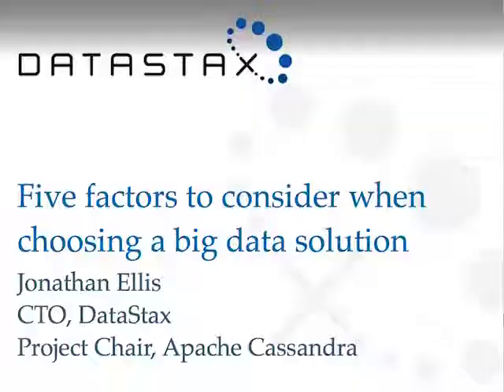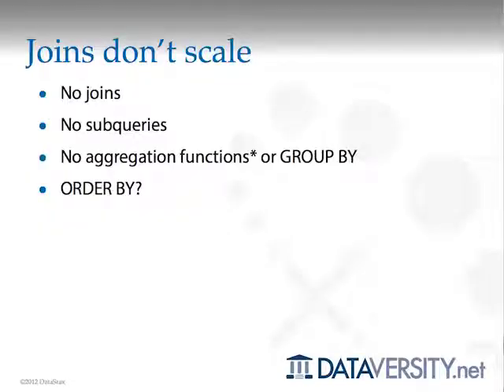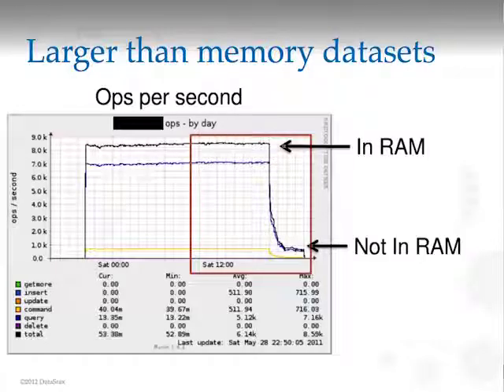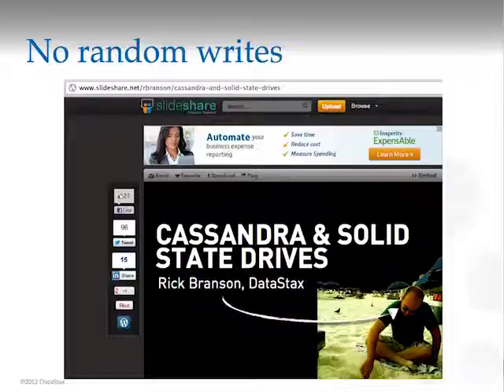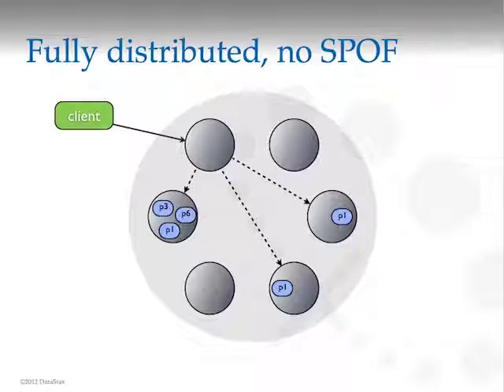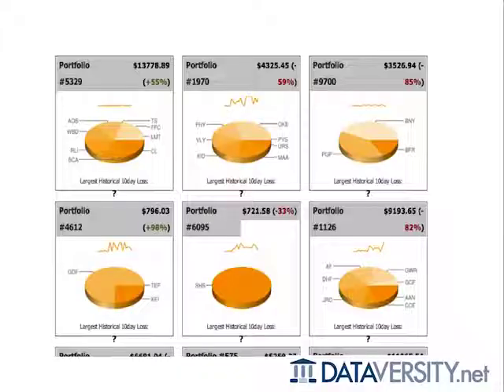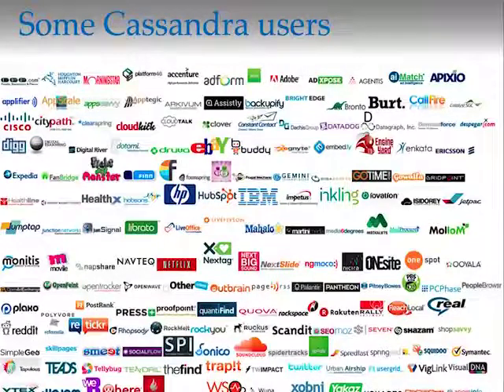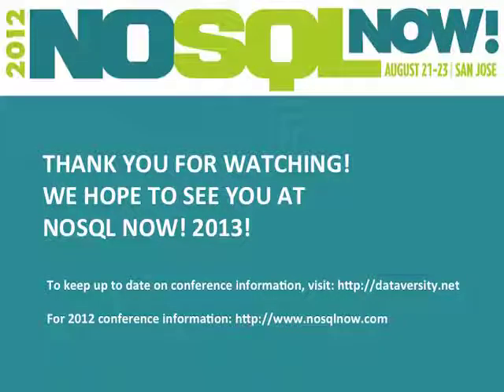The Top 5 Factors to Consider When Choosing a Big Data Solution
Do you have your fail-proof big data plan in place? Today most experts agree that big data is the next strategic business initiative in an enterprise and a key to staying ahead of the competition. During this session, Jonathan Ellis, CTO and co-founder at DataStax as well as Project Chair of Apache Cassandra, will cut through the hype and share five clear, actionable goals that will enable you to establish your big data initiative.